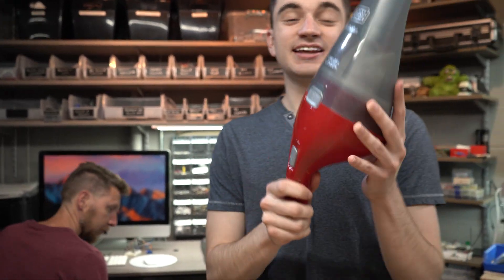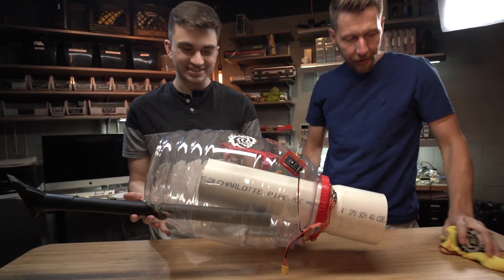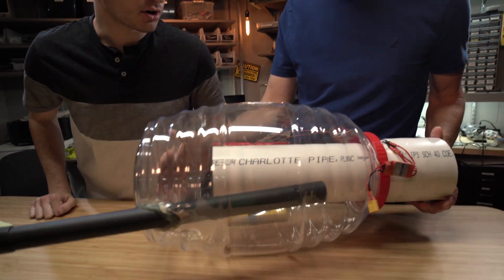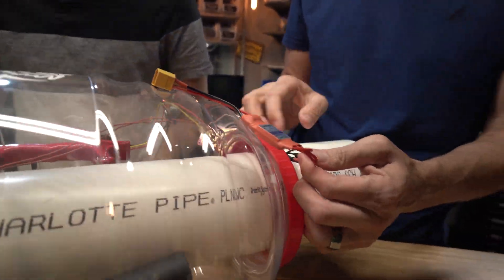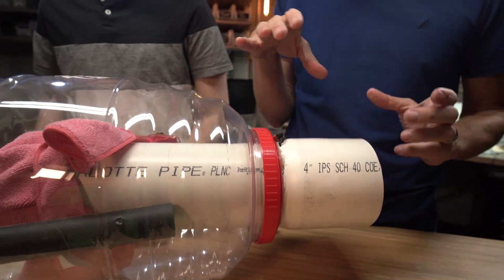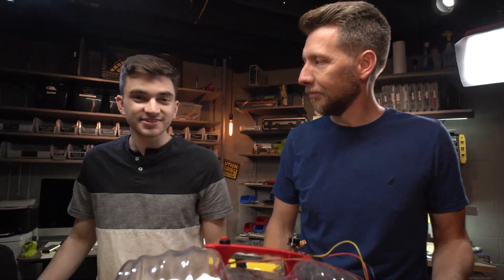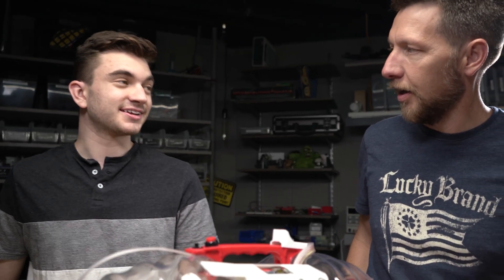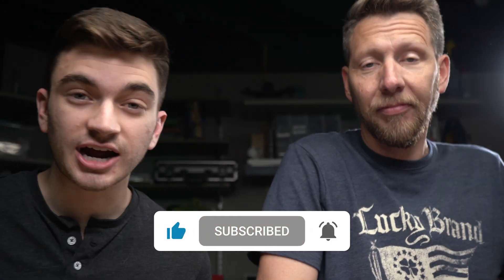We built a Vacuum Cleaner from Drone Parts?!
Can’t get enough from the old Hoover? Watch as Chad and Brandon create their own vacuum with just 5 basic components! With just an Arduino, Electronic Speed Controller, and basic controls, This DIY project is no sweat for the team!

Featured Hosts:
Brandon Balizet: @brandon_balizet (Instagram)

HackMakeMod Theme Music by:
Nightime Burnout and CapnCole